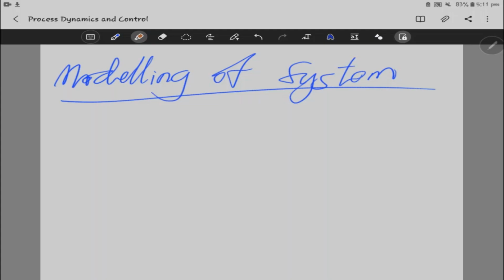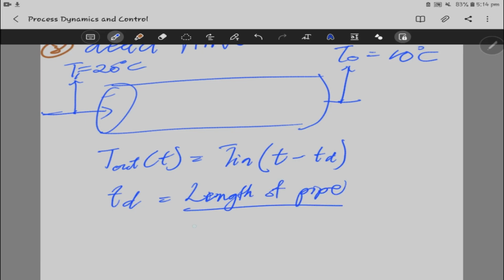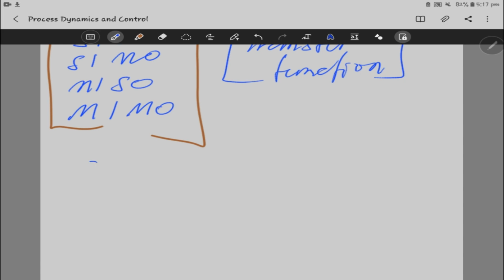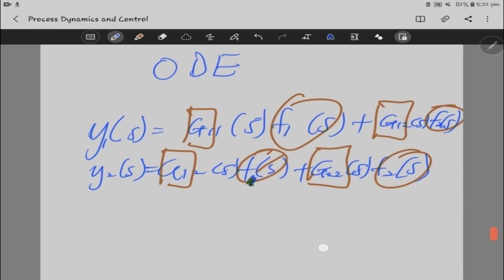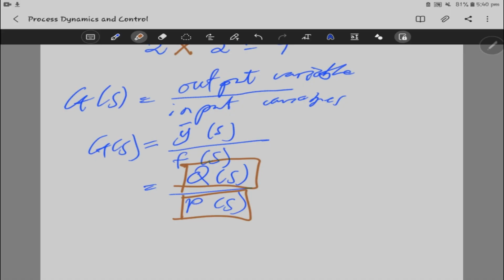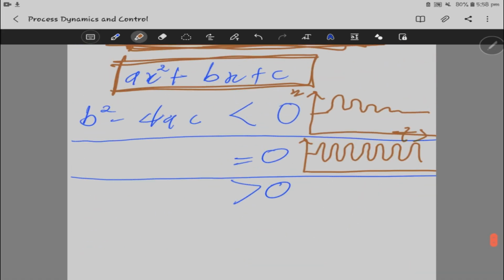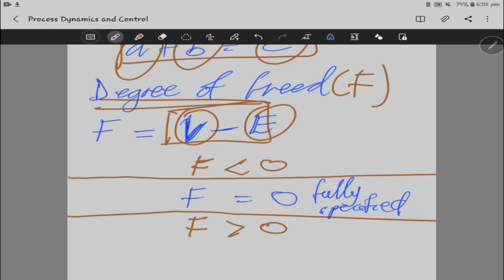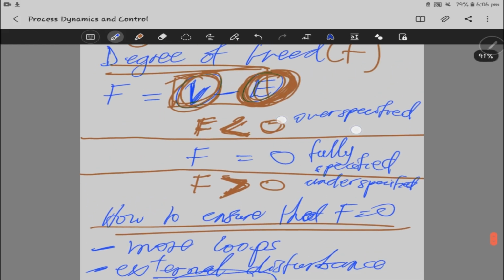Transfer Functions, Poles and Zeros | Process Control Modeling Concepts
This video covers key modeling concepts in process control including state variables, dead time, transfer functions, poles and zeros, and degrees of freedom. These concepts are essential for understanding how systems are mathematically described and analyzed.

What you will learn:

State variables describe the current state of a system. For a continuous stirred tank reactor, state variables include temperature, height, and concentration. Dead time is the delay between an input change and its effect on the output. For a pipe, dead time equals length divided by fluid velocity.

Transfer functions relate output variables to input variables. The general form is G(s) equals output over input. For multiple input multiple output systems, the number of transfer functions equals the number of inputs multiplied by the number of outputs.

Poles are roots of the denominator of a transfer function. Zeros are roots of the numerator. Poles determine system stability. If poles are less than zero, the system is stable. If poles equal zero, the system oscillates with constant amplitude. If poles are greater than zero, the system is unstable. Zeros determine the shape of the system response.

Degrees of freedom equal the number of variables minus the number of independent equations. If degrees of freedom equals zero, the system is fully specified. If less than zero, the system is over-specified with too many constraints. If greater than zero, the system is under-specified and requires additional equations.

Timestamps:

00:00 Introduction to modeling concepts
02:00 State variables describing current system state
04:00 Dead time concept and calculation
06:00 Conservation equations: mass, energy, momentum
08:00 Input/output configurations: SISO, SIMO, MISO, MIMO
10:00 Transfer function definition and general form
12:00 Multiple transfer functions for MIMO systems
14:00 Poles and zeros of transfer functions
16:00 Stability analysis based on pole locations
18:00 Degrees of freedom concept
20:00 Over-specified vs under-specified systems
22:00 Ensuring fully specified systems

Recommended for:

Process control engineers, chemical engineering students, control system designers, and anyone learning mathematical modeling of dynamic systems.

TransferFunction